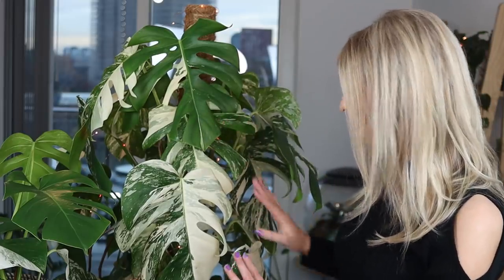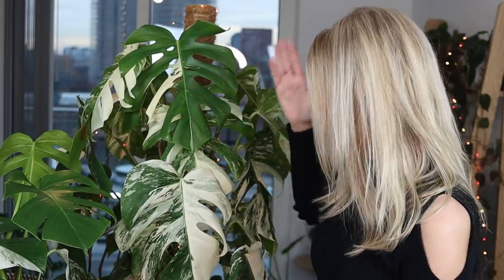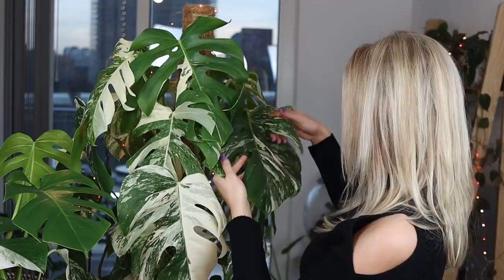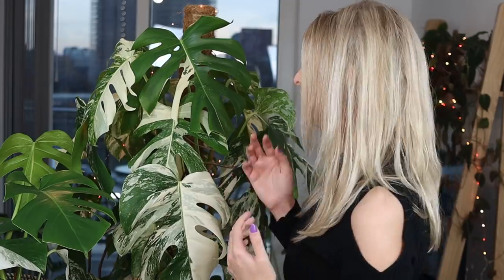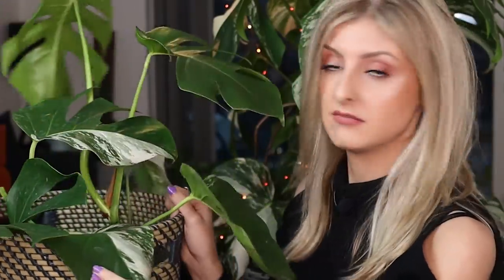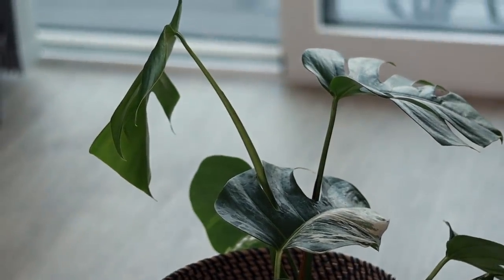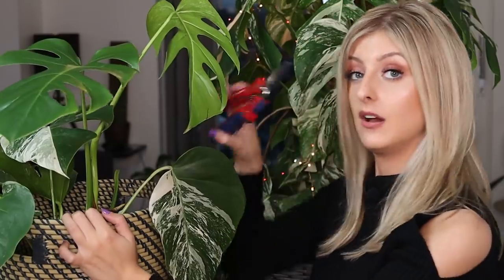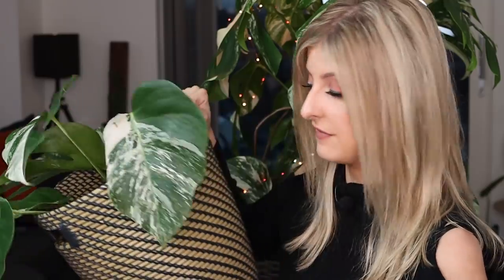Preserving Variegation in Variegated Monstera + Other Plants!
___ My Stuff ___